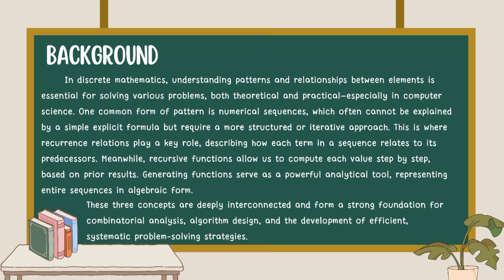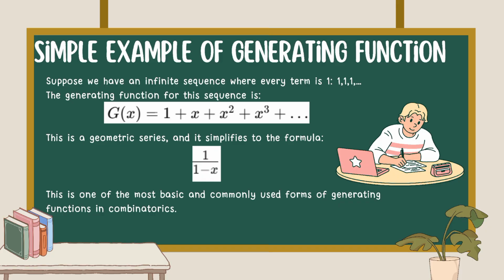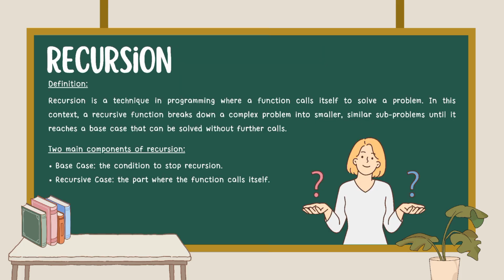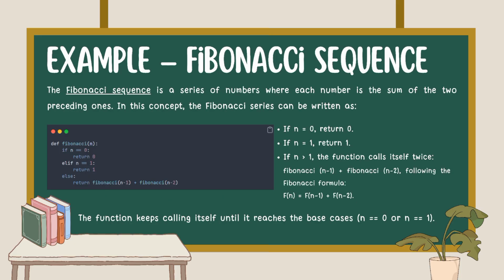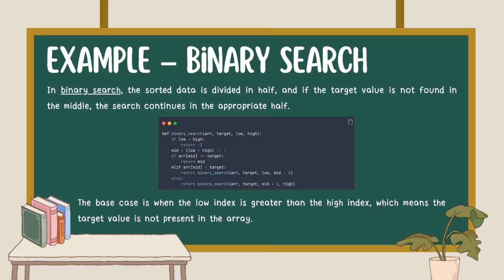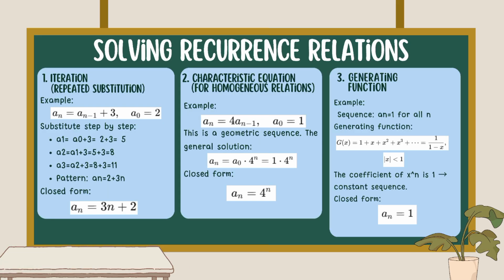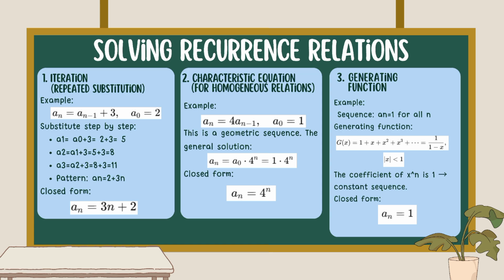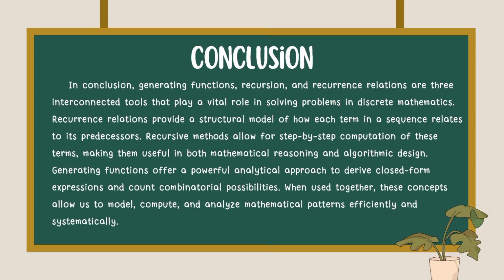Discrete Mathematics Presented by Group 12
Members of Group 12:
Naomi Wehantouw (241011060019) SI A
Michelia Sonambela (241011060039) SI B
Marvan Syamsuri (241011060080) SI C
Natazia Dhea (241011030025) MATH A
Syallom Emor (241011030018) MATH B